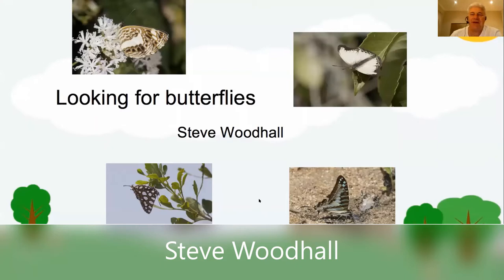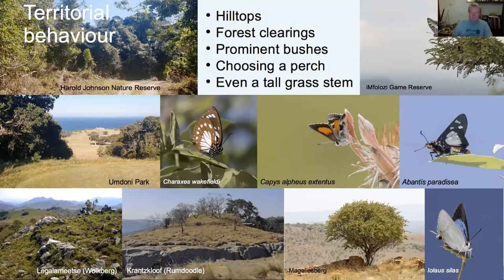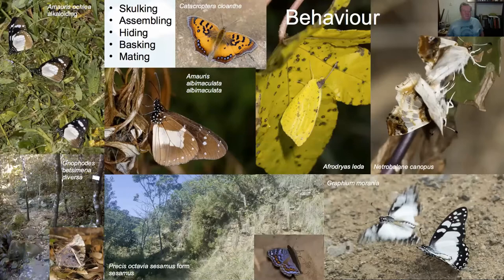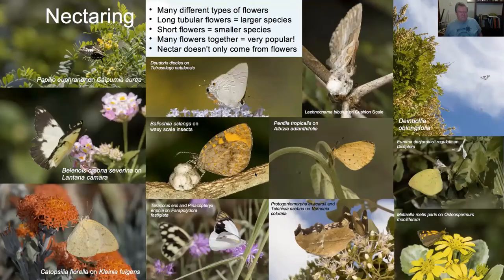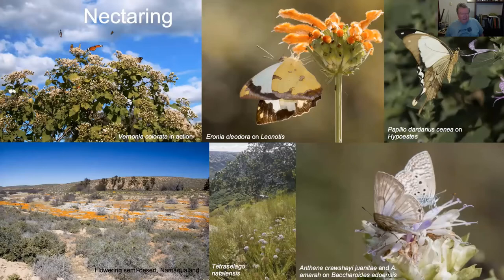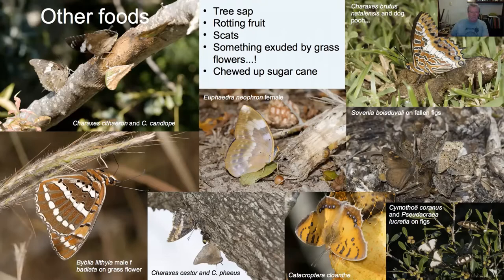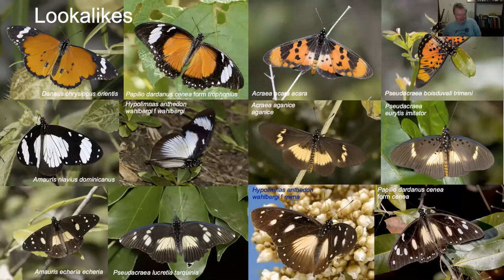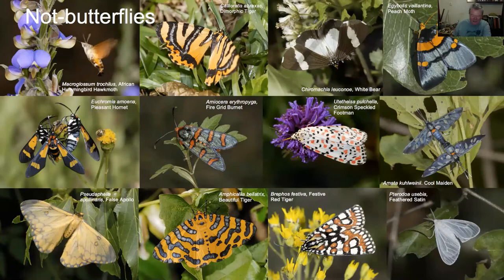BDI Citizen Scientist Hour #7 - Looking for butterflies - Steve Woodhall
Looking for butterflies